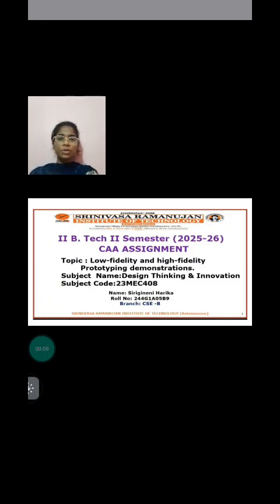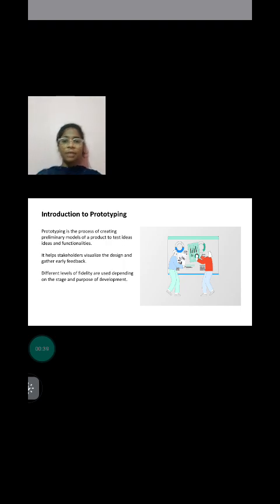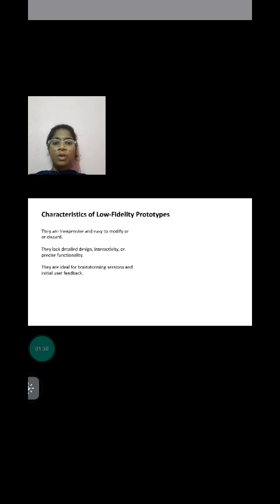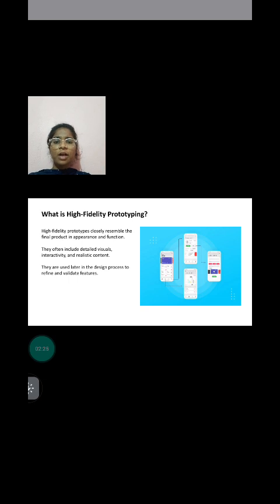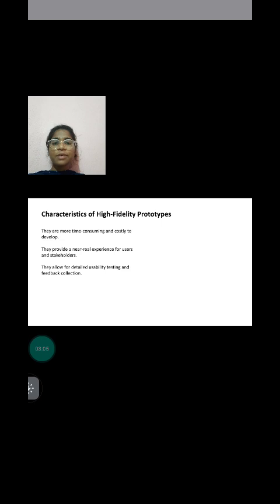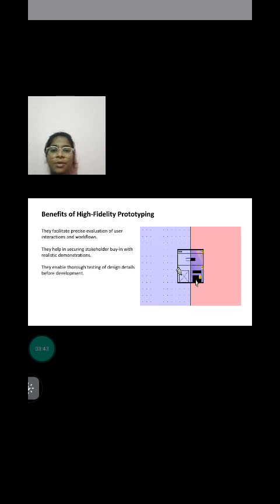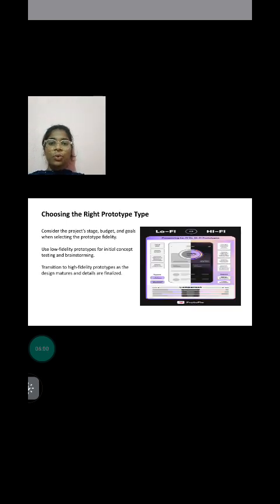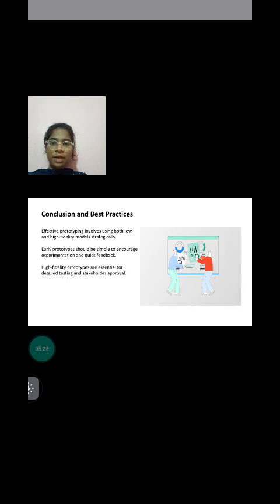March 13, 2026